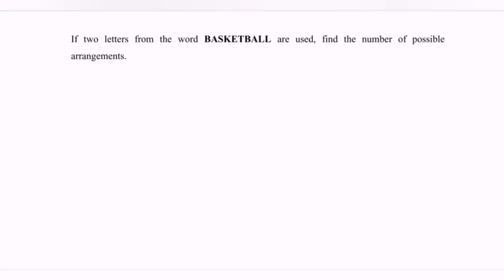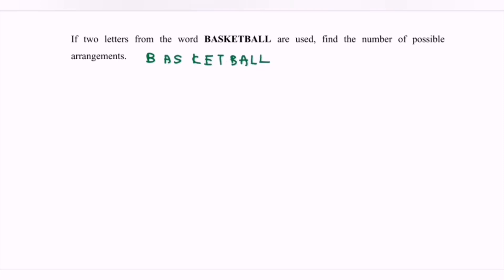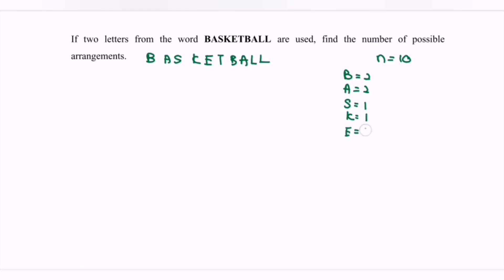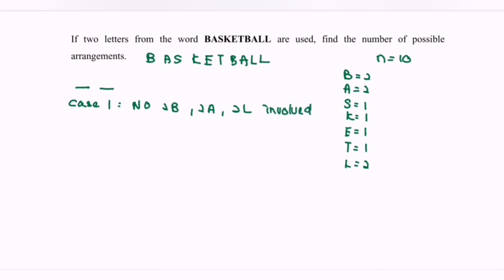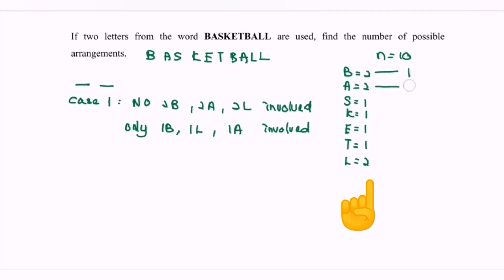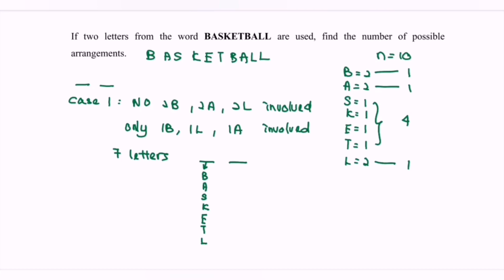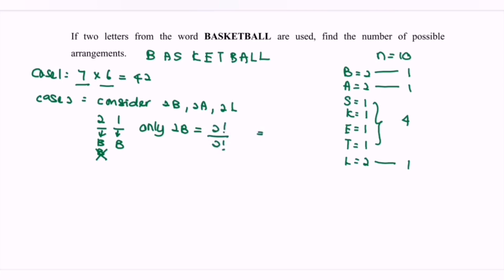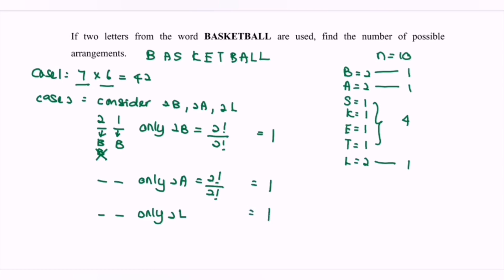E1 Permutations (repeated case for words)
Permutations with alphabets (repeated & special case)